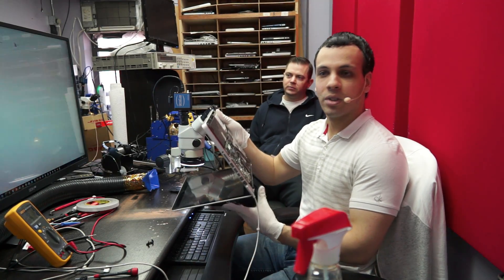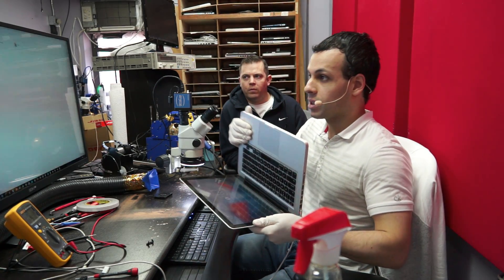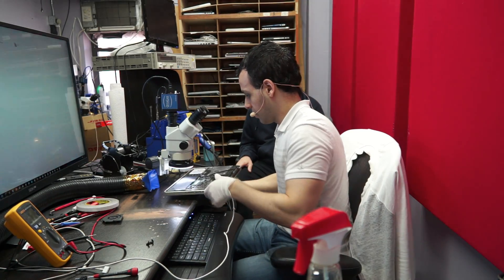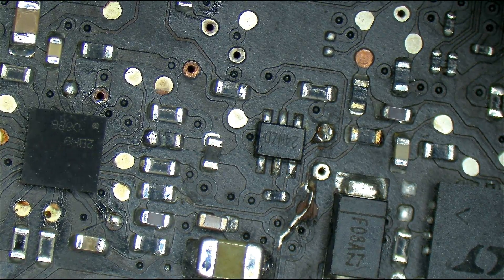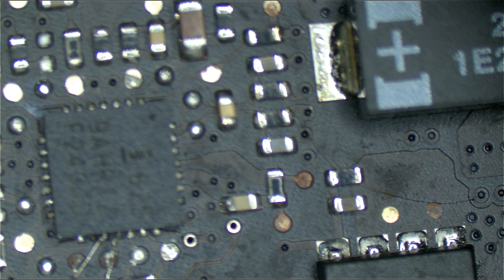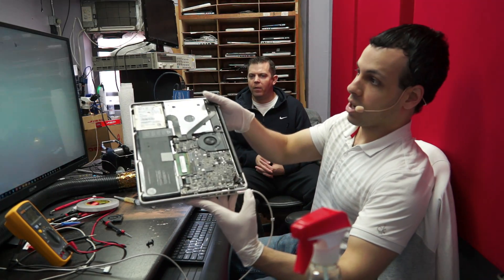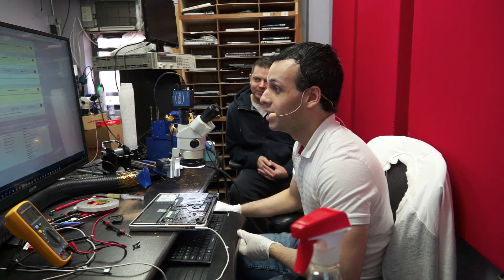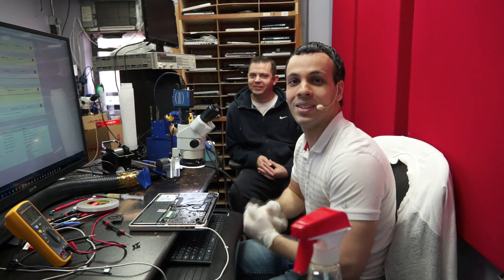Student at tutoring fixes displayport circuitry that was shorting PPBUS_G3H to ground